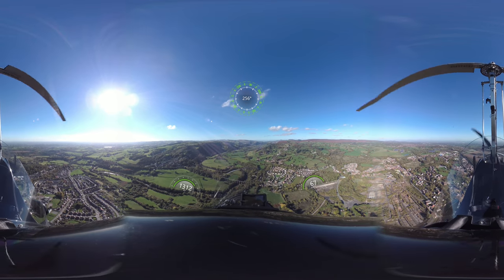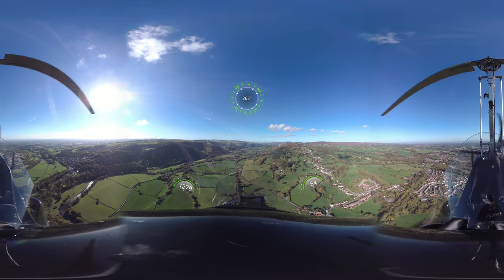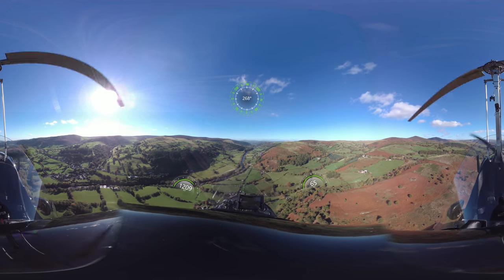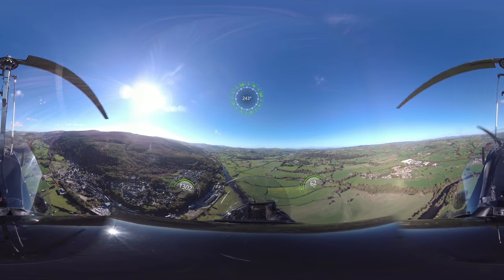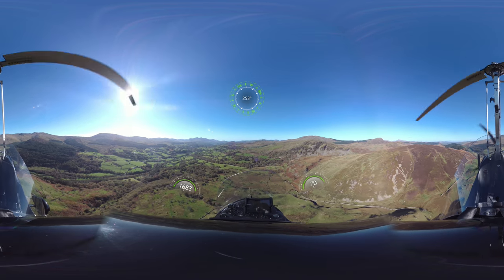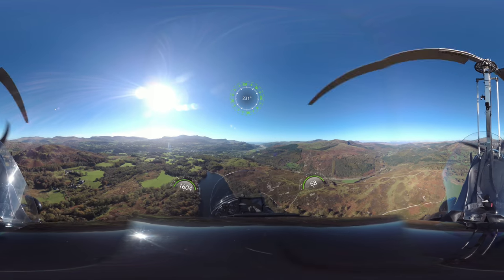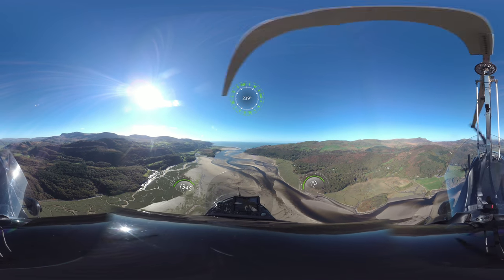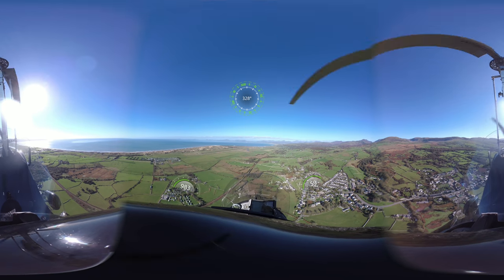Llanbedr by Gyrocopter in 360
A flight on a glorious autumn day from Ashcroft to Llanbedr - surely one of the most beautifully situated airfields in the UK - via Llangollen, following the Dee Valley to Bala, the Mawddach Estuary to the coast then turning  north to land at Llanbedr.